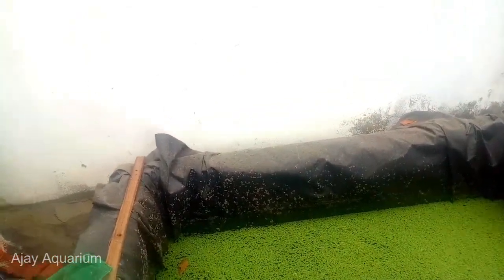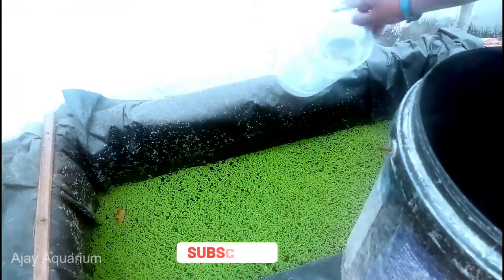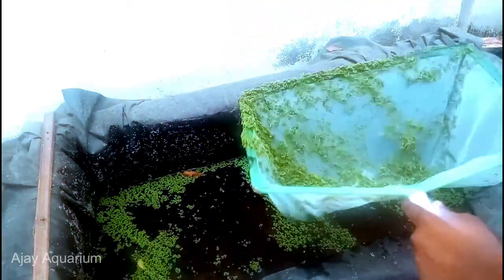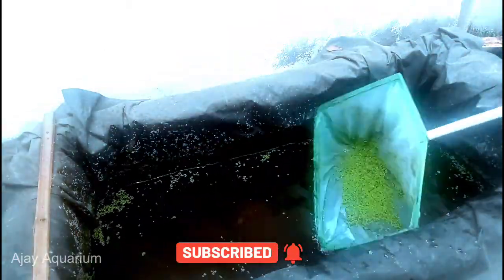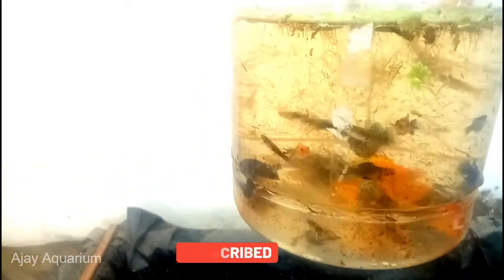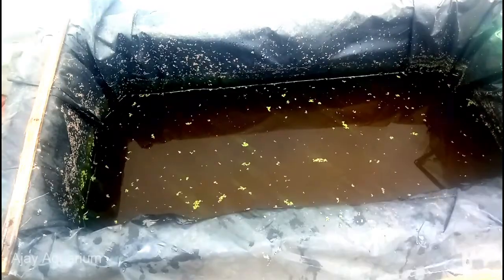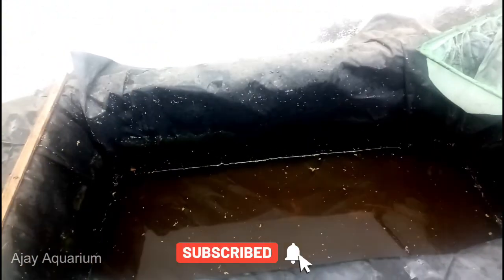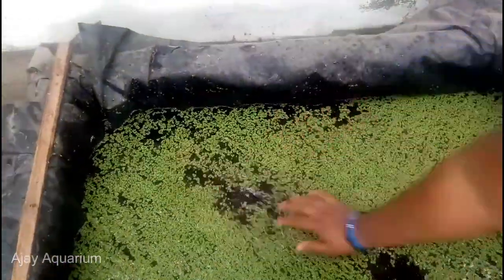harvesting fishes from azola tank